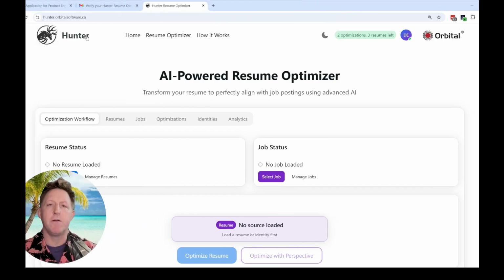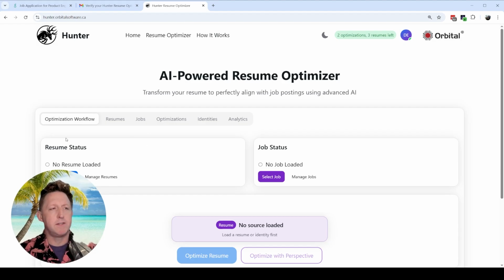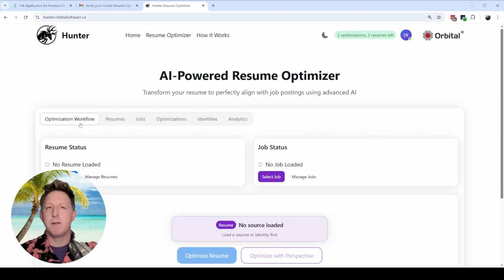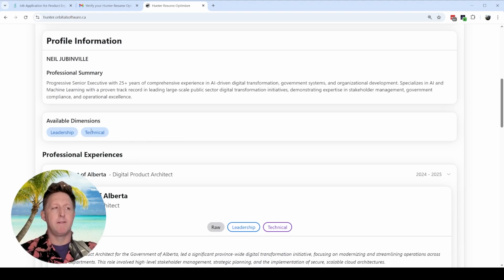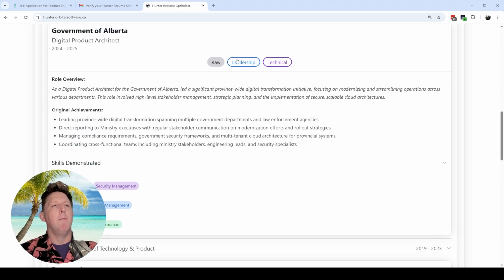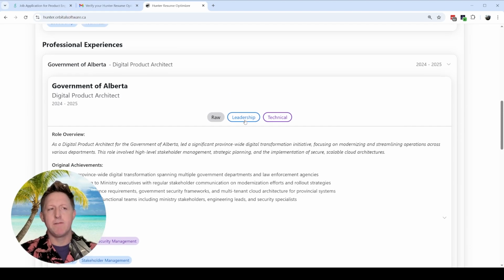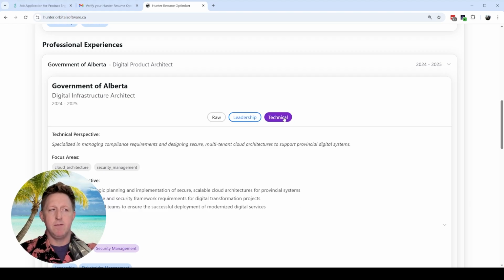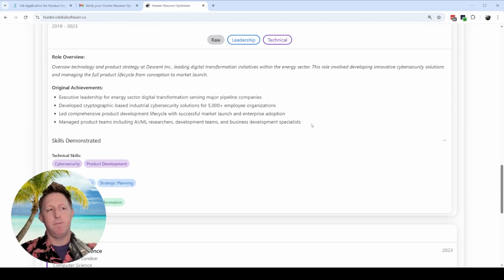Job Hunter AI - How to upload your resume